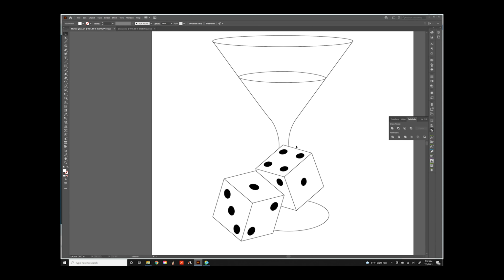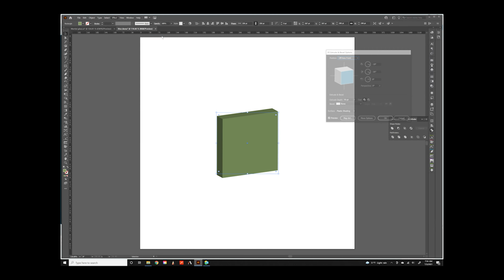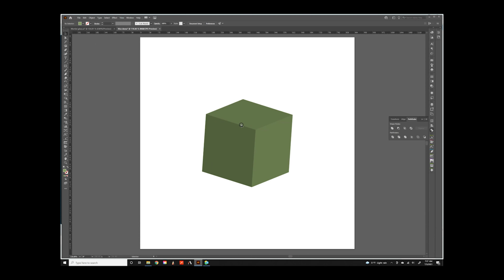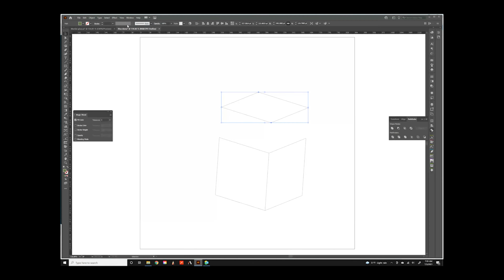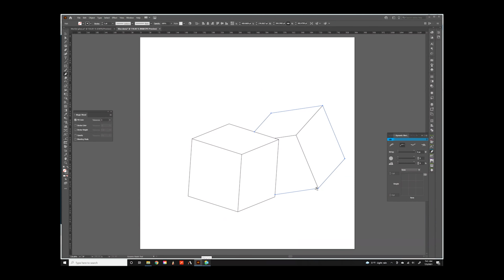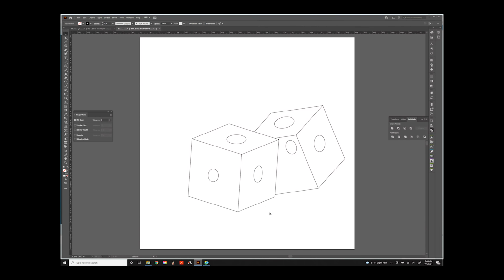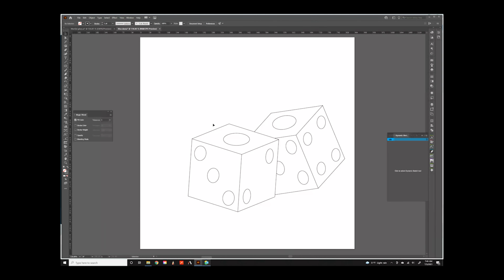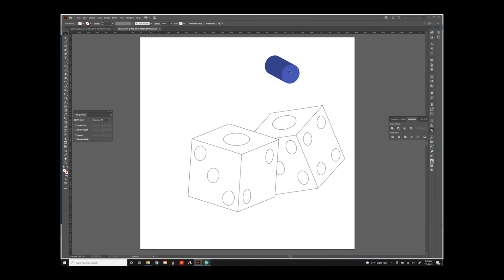Adobe Illustrator for Airbrush artist Vol3 3D tool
I use the 3D fx tool to aid in the construction of vector graphics for plotting on vinyl paint mask.